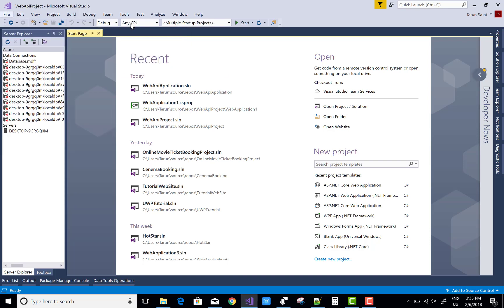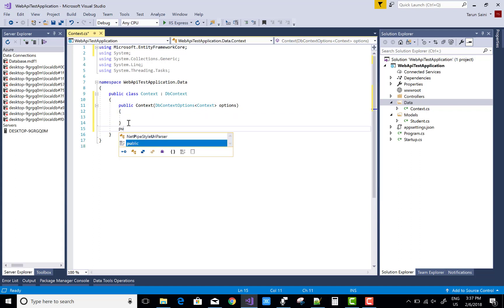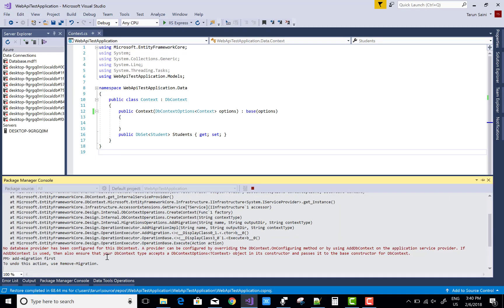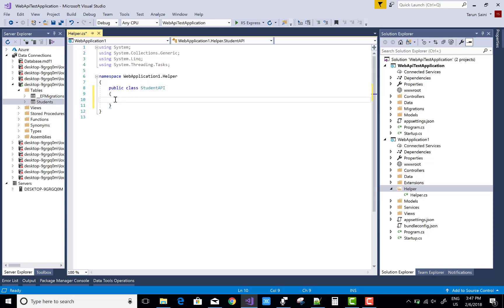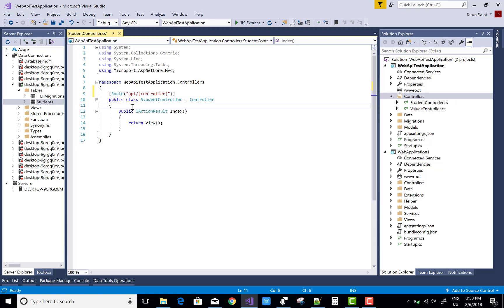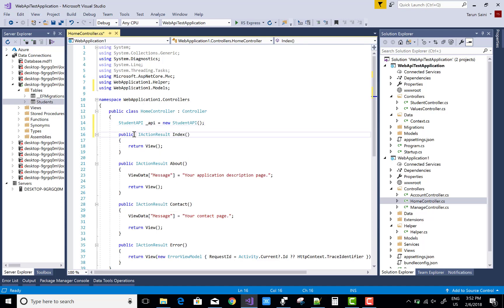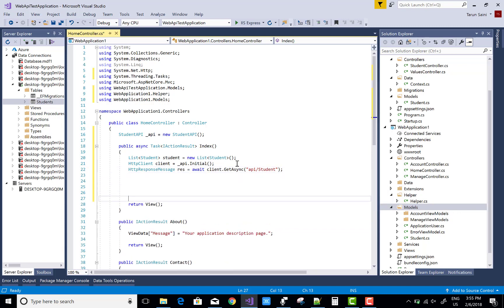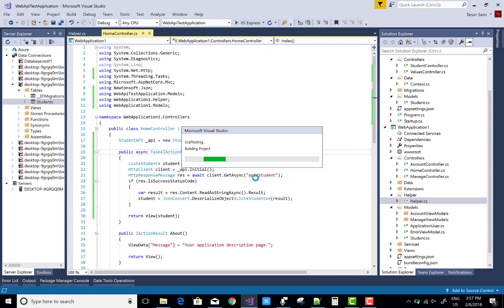How to use Web API in ASP.NET CORE Web Application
In this video, I am going to show you, How to use WebAPI in ASP.NET CORE WebApplication.  How to get Data From Web API.